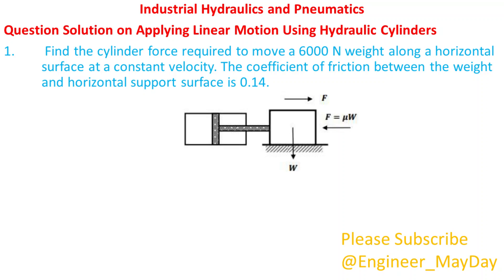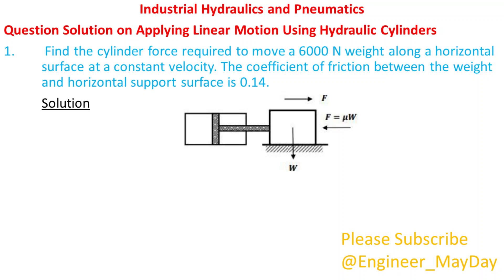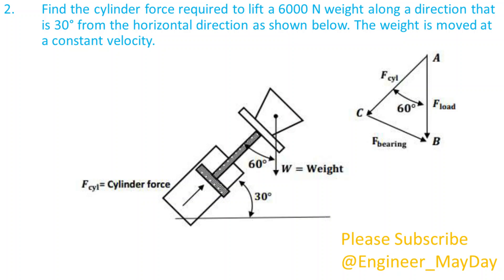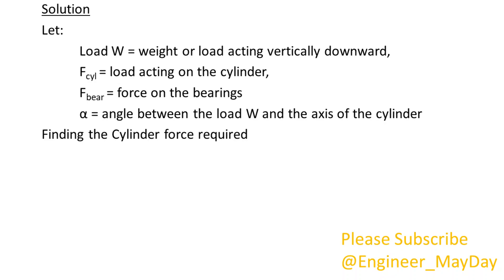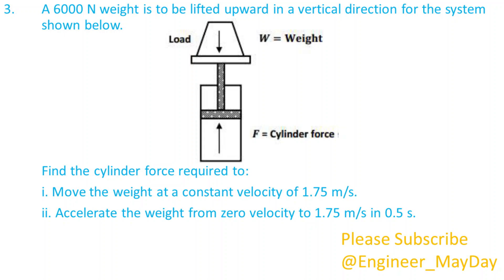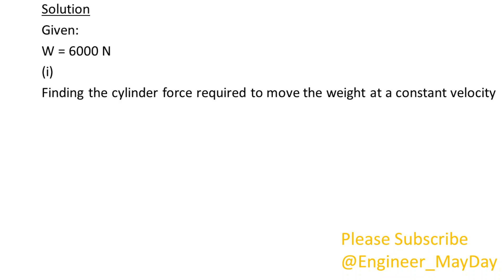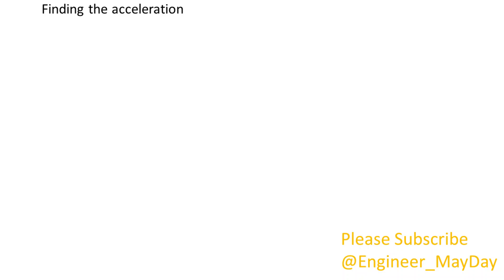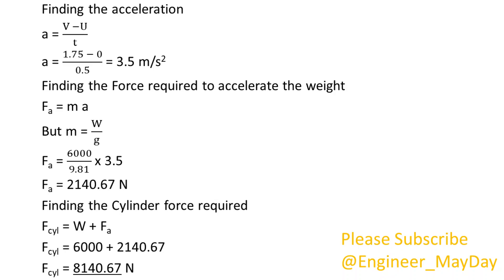Question Solution on Applying Linear Motion Using Hydraulic Cylinders